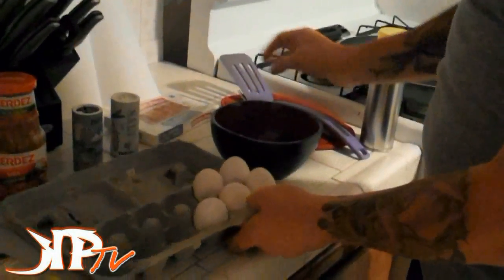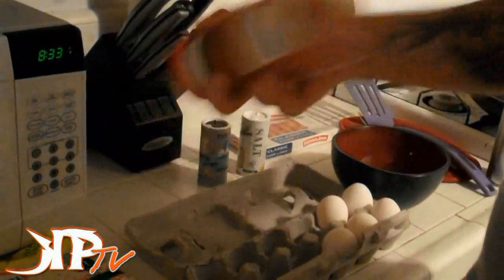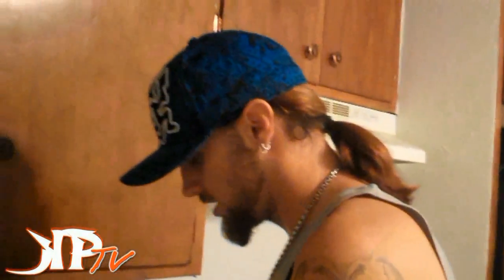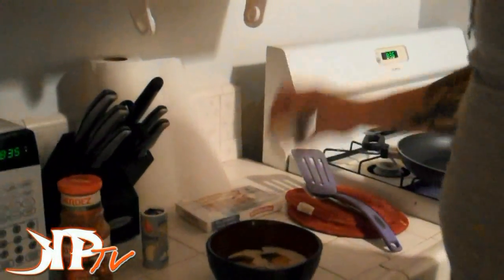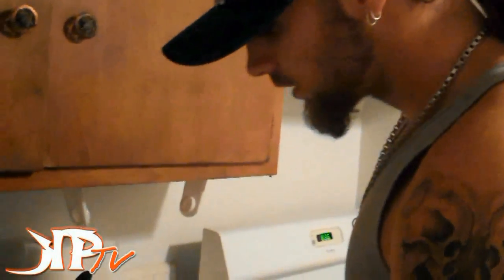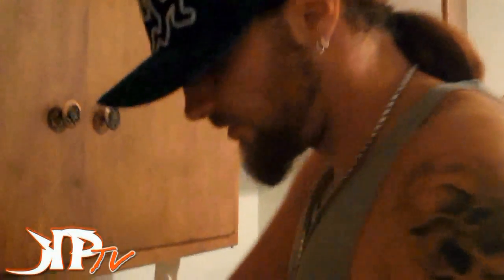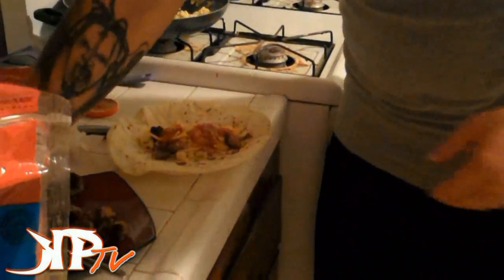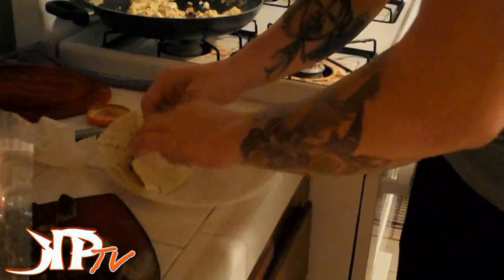Episode 13 - In The Kitchen With Sean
In this episode we go in the kitchen with Sean as he fixes himself dinner! Welcome to the First and probably Last 'In The Kitchen With Sean'! ENJOY!!!

Credit to our friends: JITNOT for the use of their song as our intro music, find them